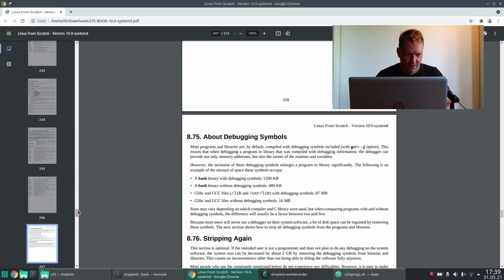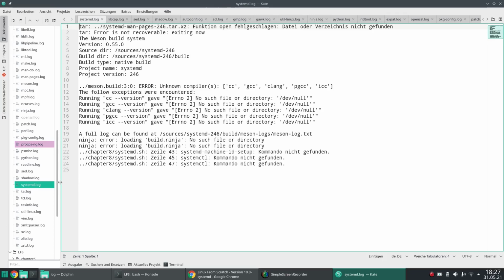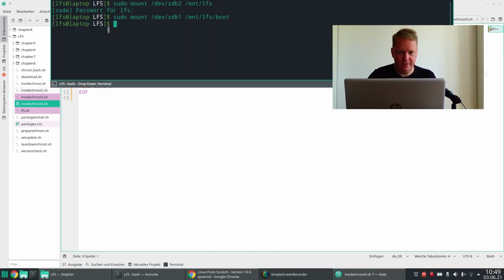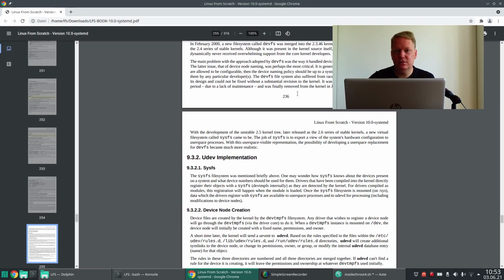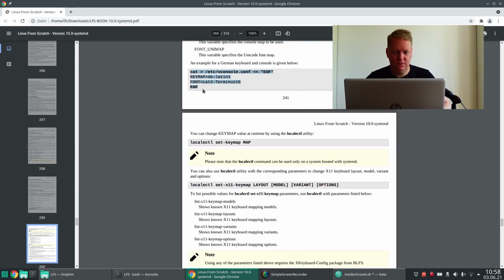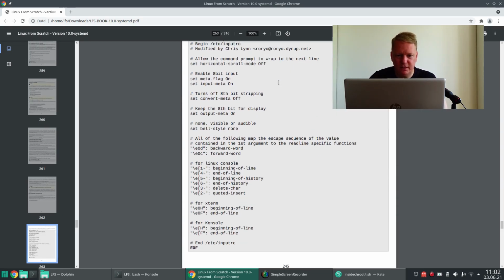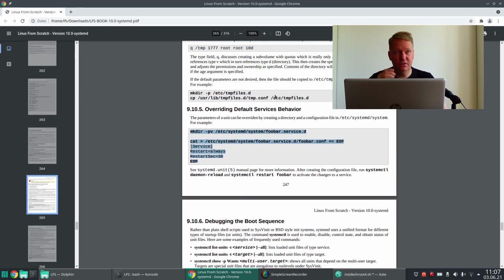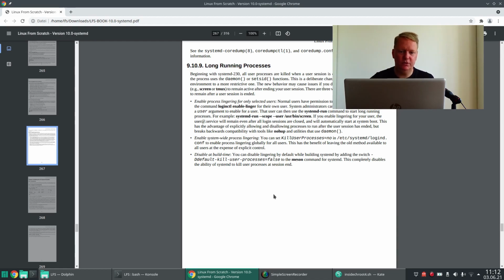Build a LinuxFromScratch System Part D-10: systemd, Network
In this video, we build and configure systemd and the network